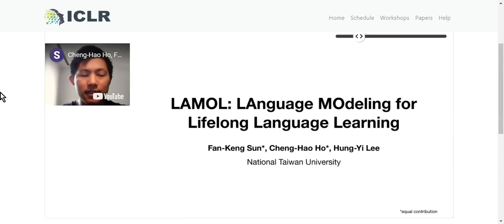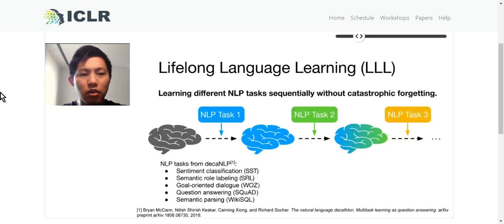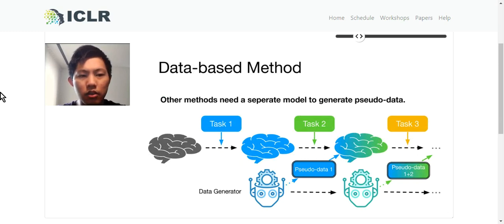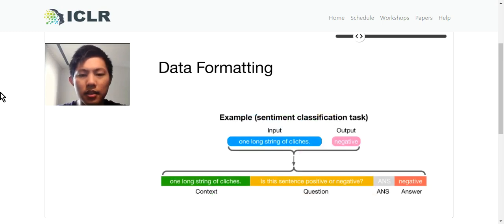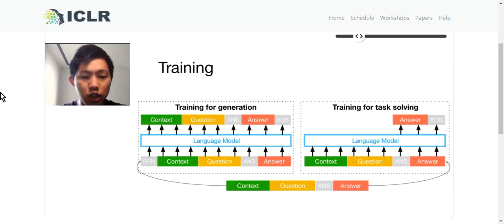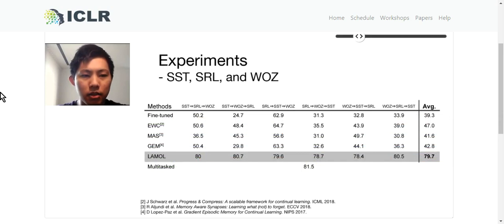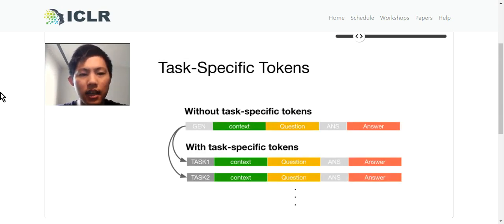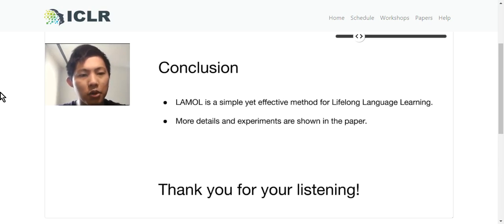[ICLR 2020] Language Modeling for Lifelong Language Learning (Speaker: Fan-Keng Sun)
Fan-Keng Sun, Cheng-Hao Ho, Hung-Yi Lee, "LAMOL: LAnguage MOdeling for Lifelong Language Learning", ICLR, 2020